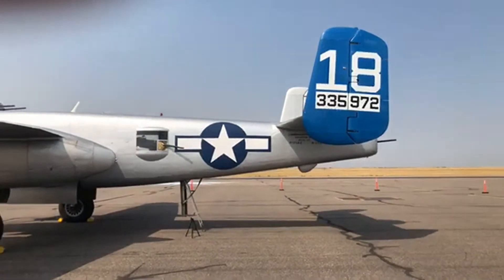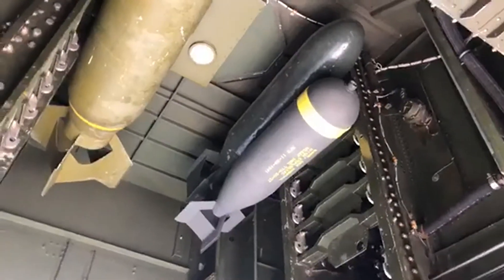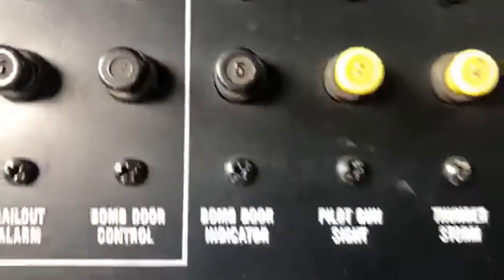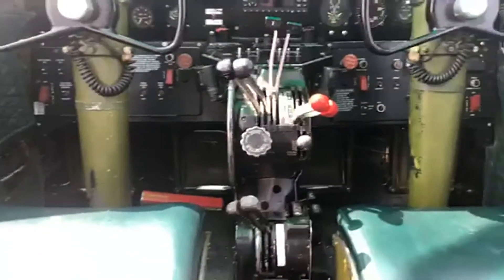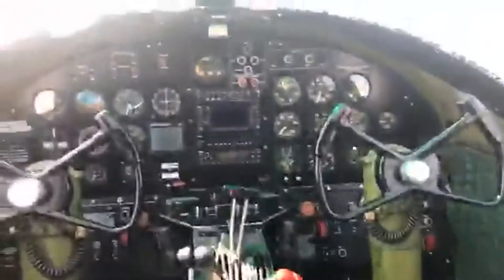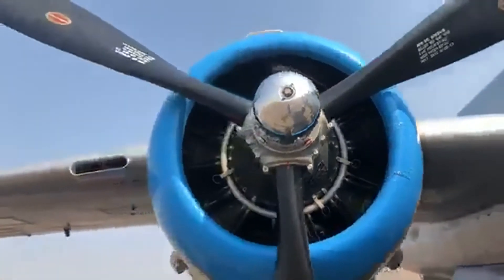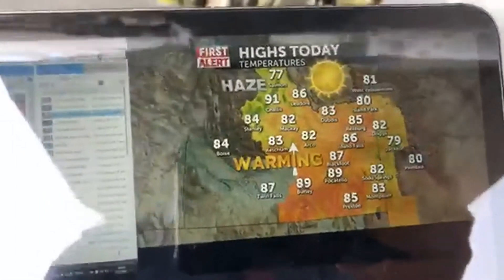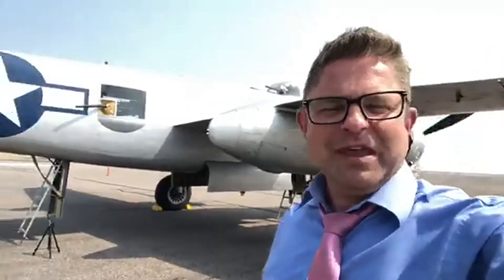Inside the WWII B-25 Bomber.mp4